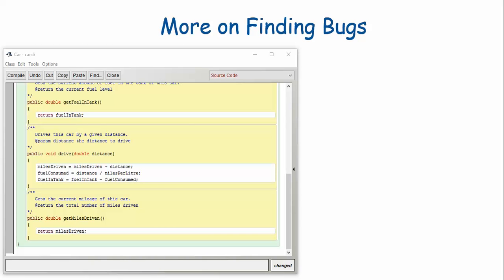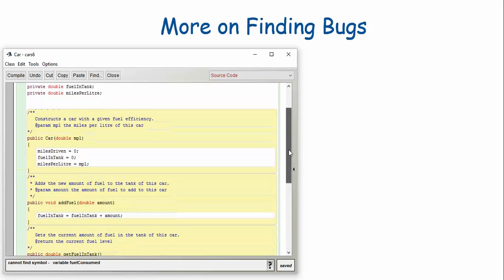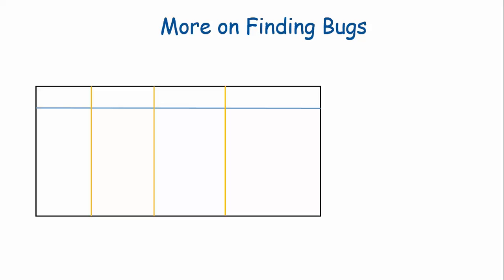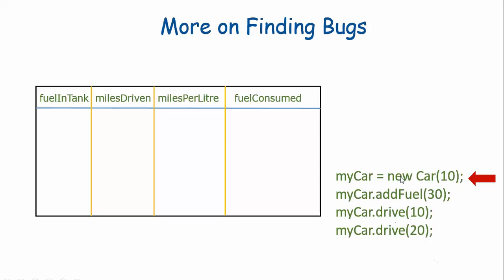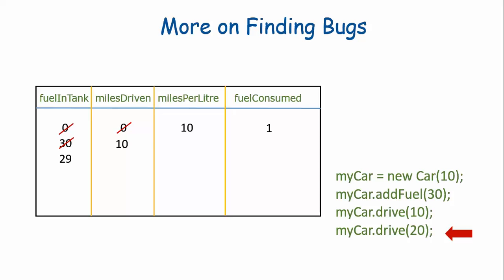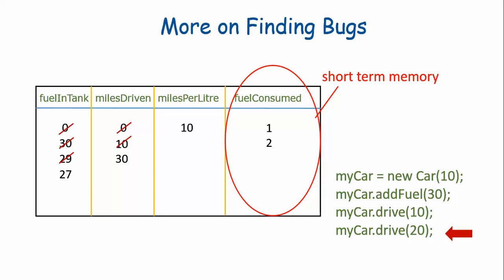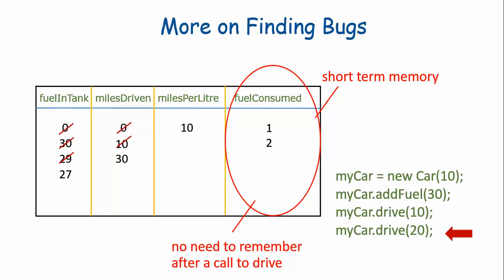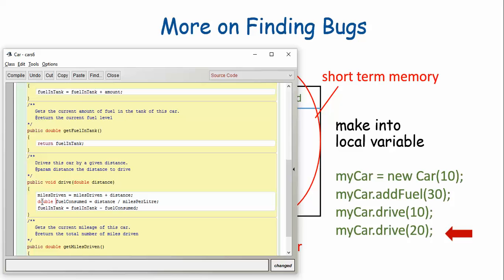Java - More on Finding Bugs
This video shows another example of finding bugs in Java using Object Tracing Technique.